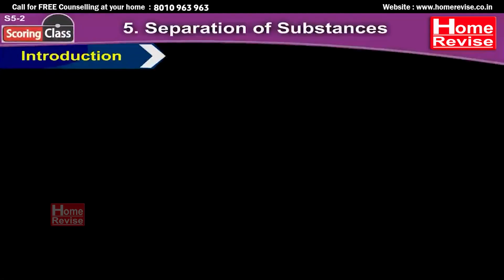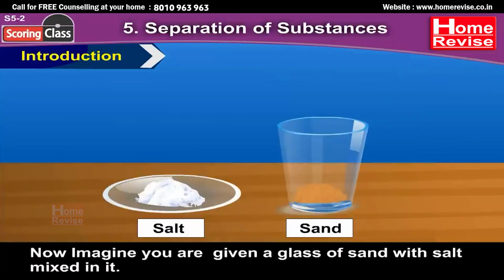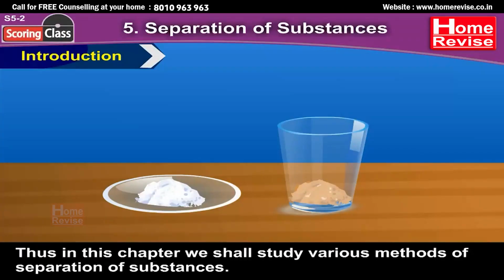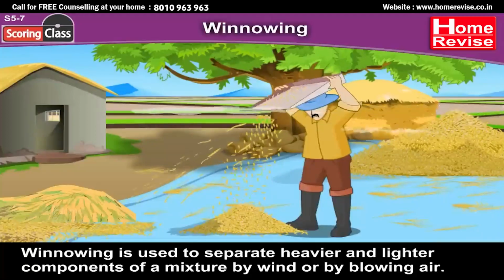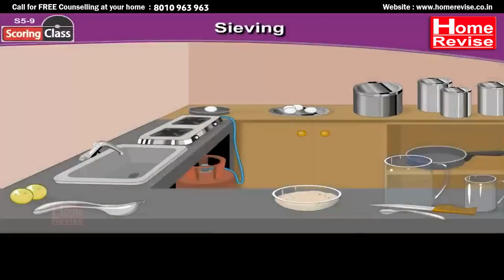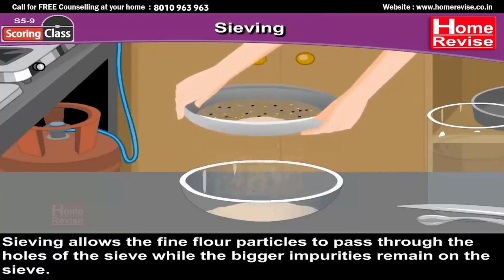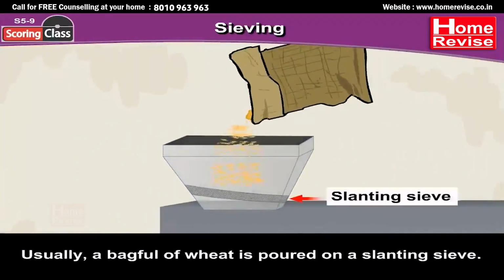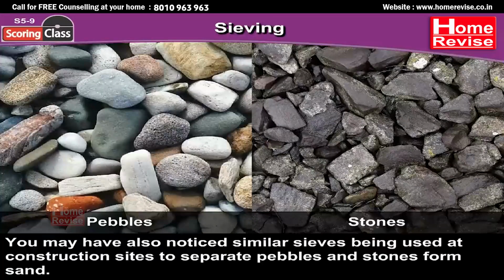Class 6 | Separation of Substances | CBSE Board | Science | Home Revise